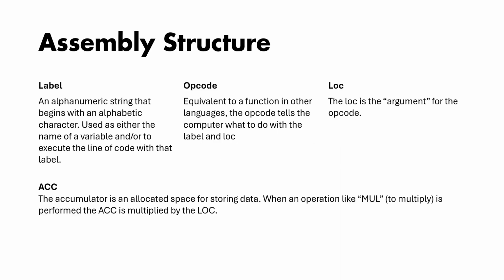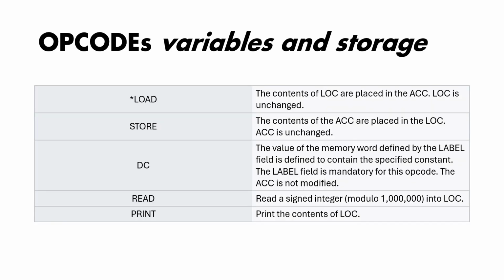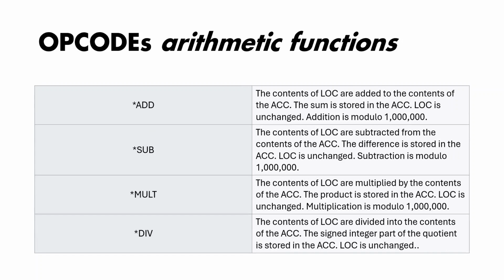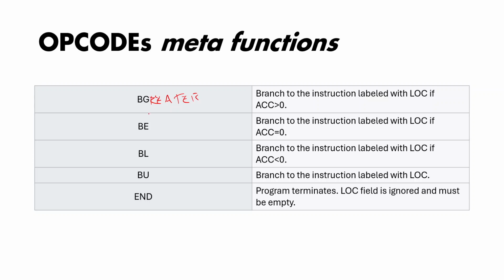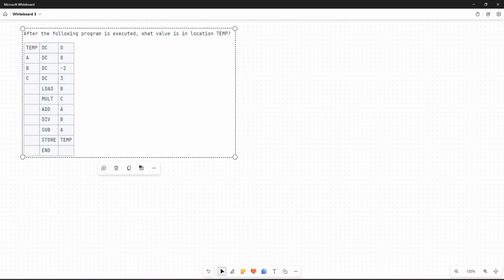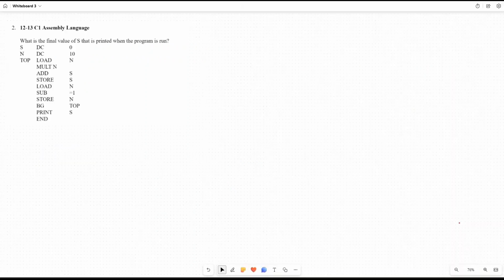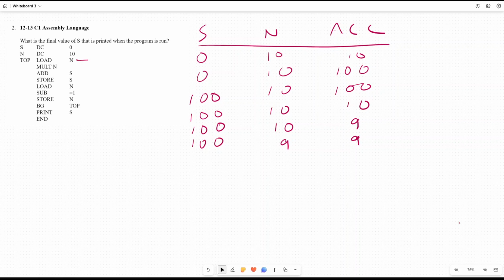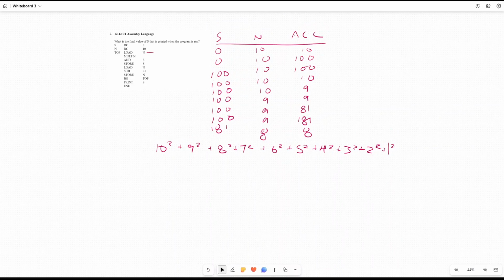ACSL Assembly Lecture